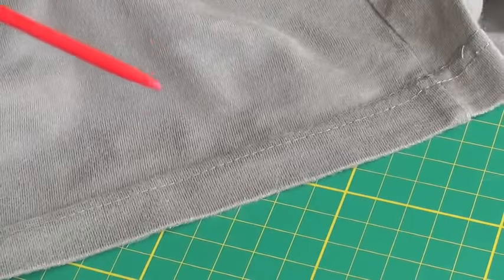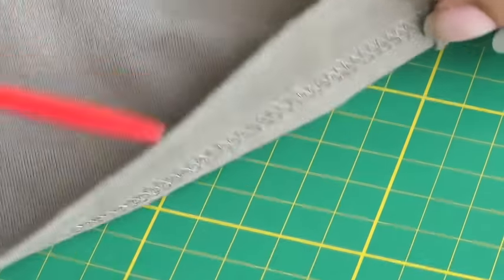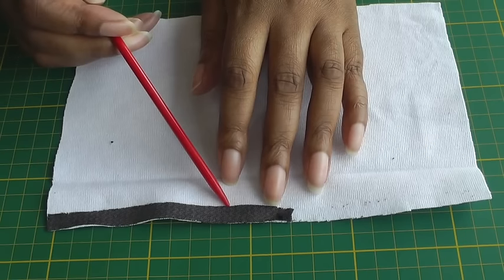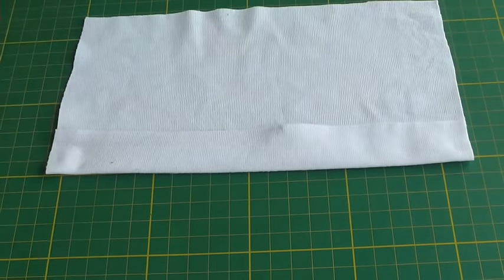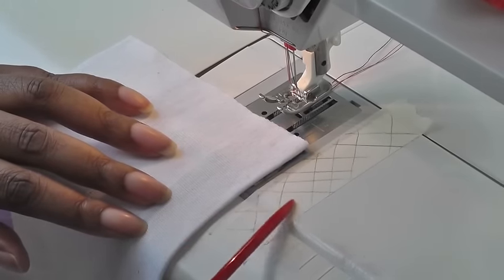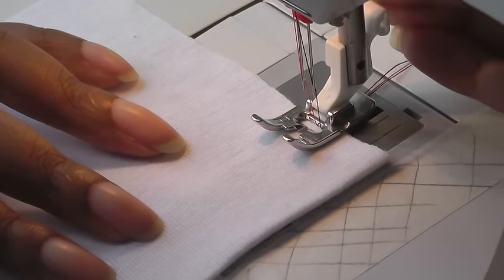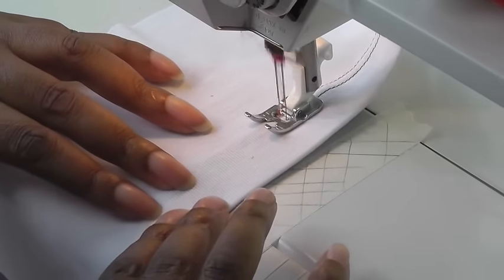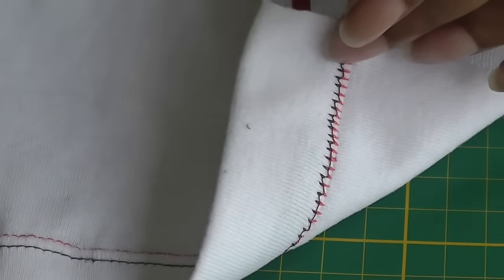How to Cover Stitch Using a Sewing Machine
How to Cover Stitch Using a Sewing Machine. No matter if it’s a t-shirt, sportswear, swimwear or underwear, the cover stitch is present to add both stability, strength and a decorative feature to boot.

Tip: Because of the properties of this stitch, it is better suited to be used on knit and stretch fabric types.